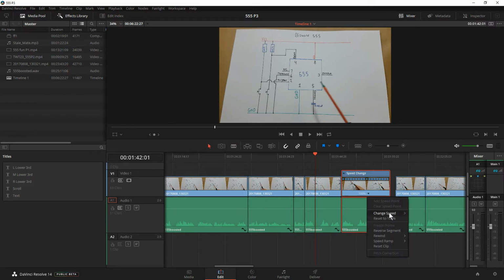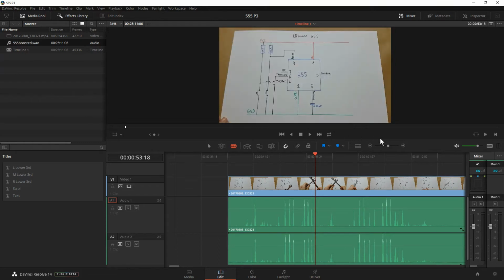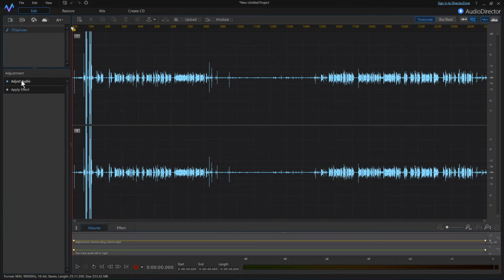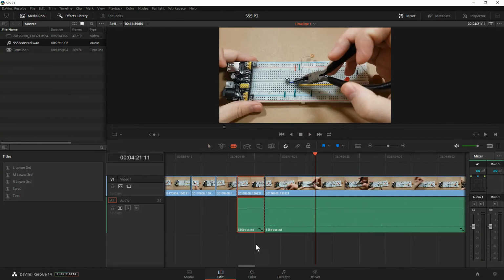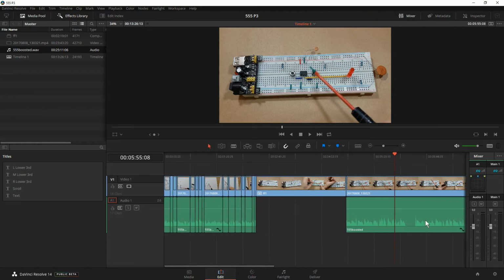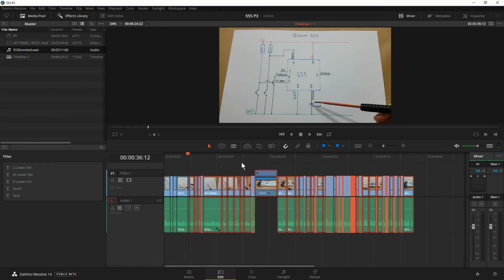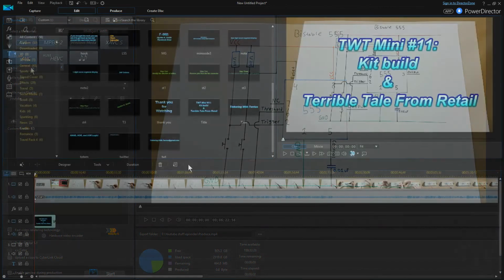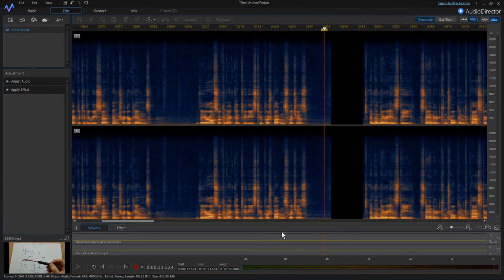T₃ #004: A Look At My Editing Process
On today's Terrius Talks Tech episode I decided to give you all a look at my editing process. It certainly isn't the most effective or streamlined but I thought it might be interesting to give a glimpse of what goes into each of my videos.  This video actually took a lot longer to make than I was expecting, and having a sore throat certainly didn't help.

I wanted to apologize for the video being a day late as well, this cold really made editing substantially more difficult just due to silly lack of full attention mistakes.

I also apologize if the audio is a bit poorer than usual as I couldn't talk as loud so I had to increase the volume more than normal.